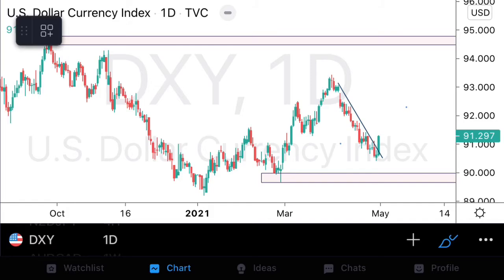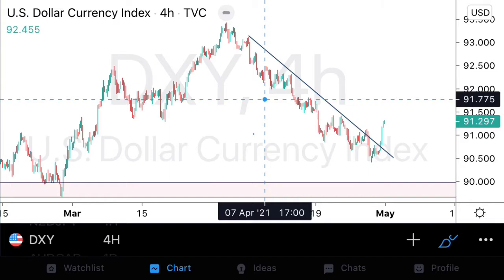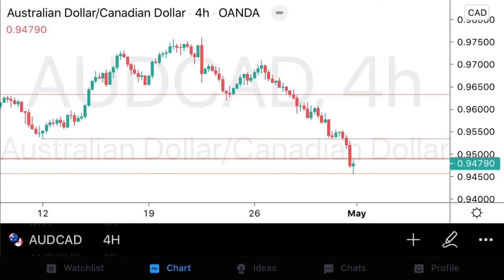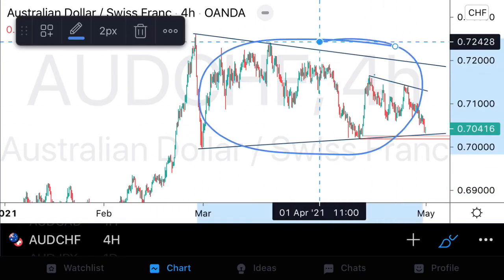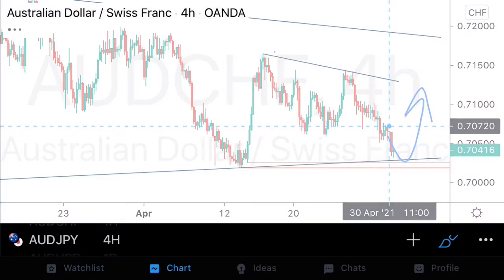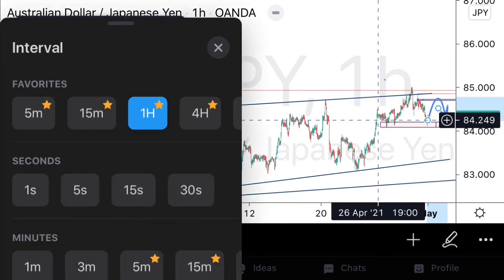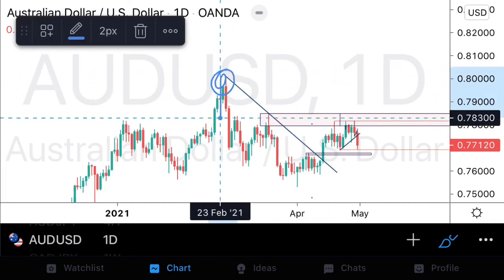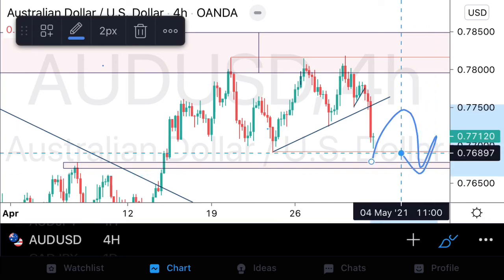Trading The momentum! Weekly analysis.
In this video I’ll walk you through a Weekly Analysis on:
DXY, AUDCAD, AUDCHF, AUDJPY and AUDUSD Analysis.